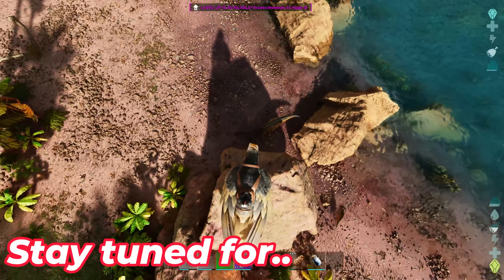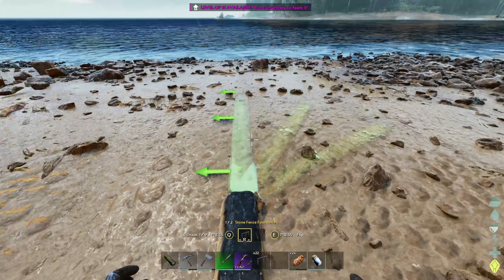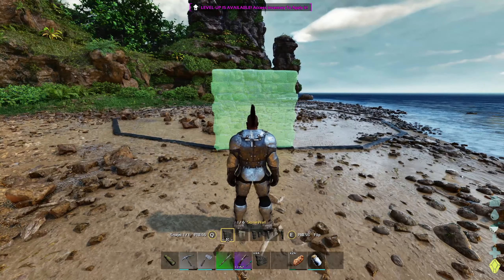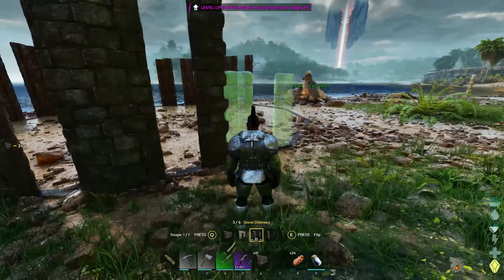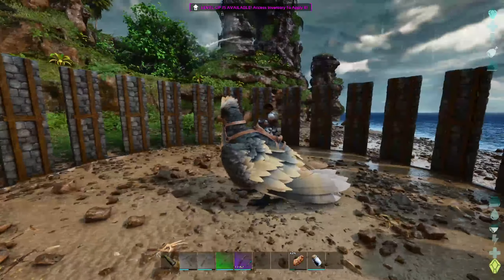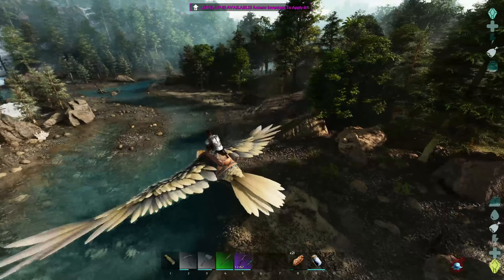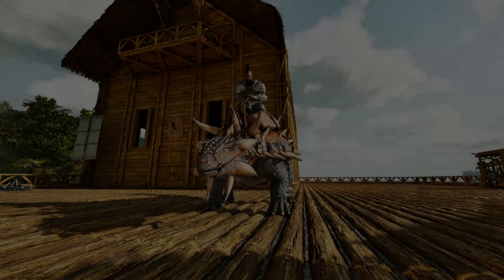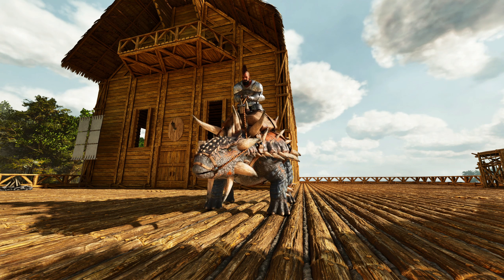Building A TAMING PEN! | ARK: Survival Ascended [The Island EP 9]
In this episode we build ourselves a taming pen to make gaining an Ankylo friend easy!

Structures needed for taming pen:

Stone Fence Foundation x24
Stone Gateway x1
Reinforced Gate x1
Stone Walls x44

DoM's first adventure on the highly anticipated ARK: Survival Ascended which will take place on The Island and in this series we will collaborate with other survivors to tame, explore and build our way to the very top of the food chain!